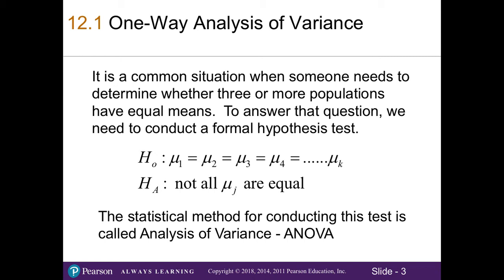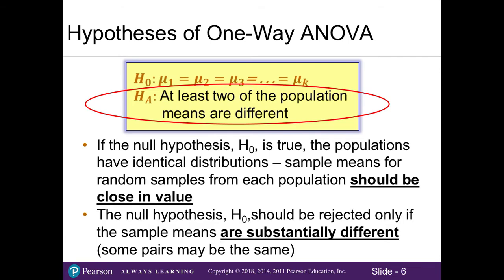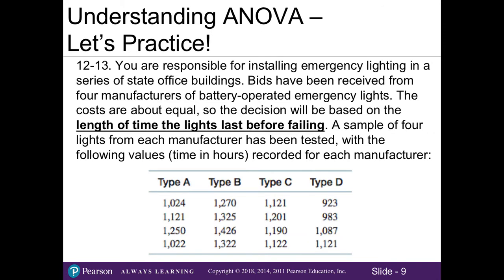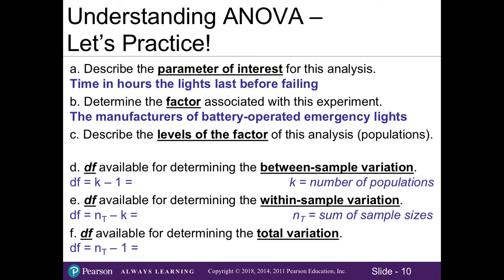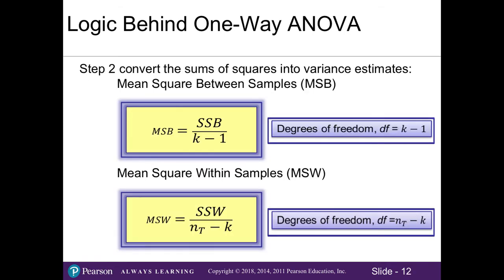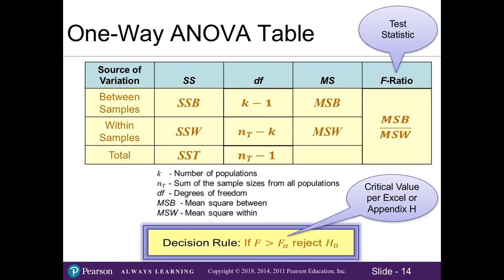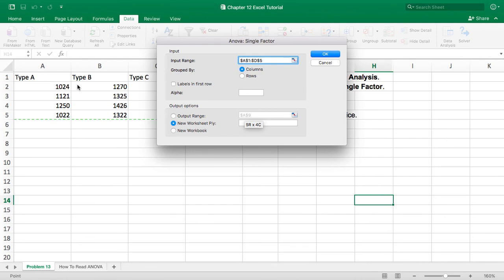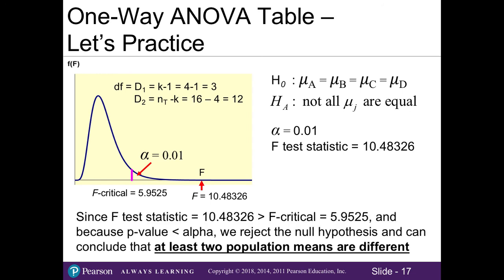12.1 One Way ANOVA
Table of Contents:

00:04 - Learning Outcomes
03:41 - Introduction to One-Way ANOVA
13:36 - One-Way ANOVA Table
15:13 -
15:28 -
18:04 -
18:04 -